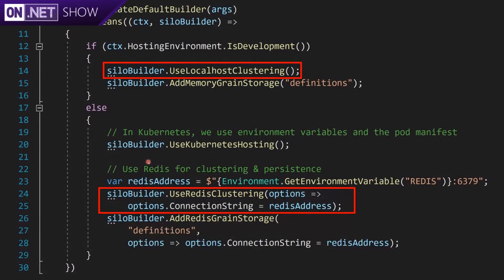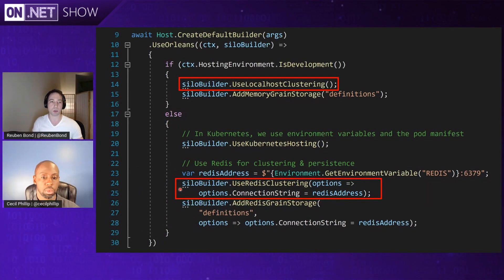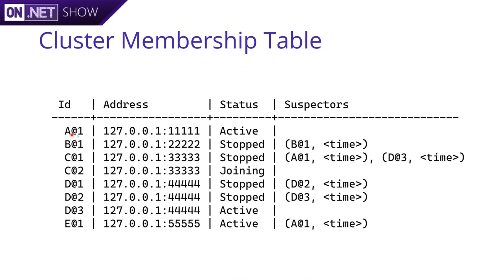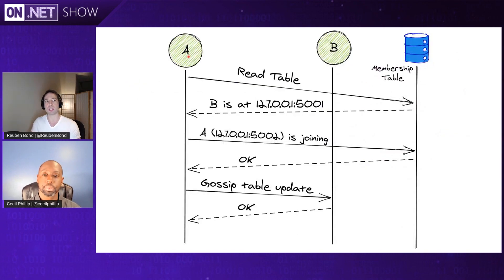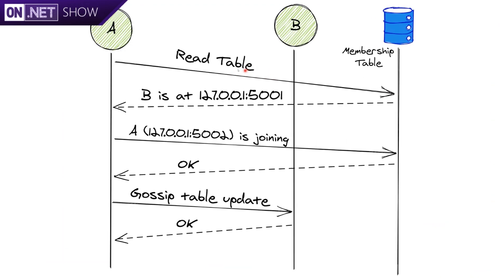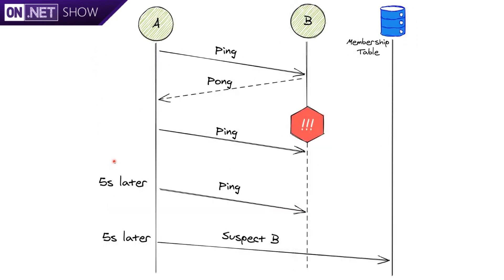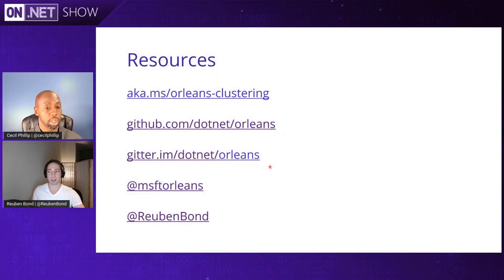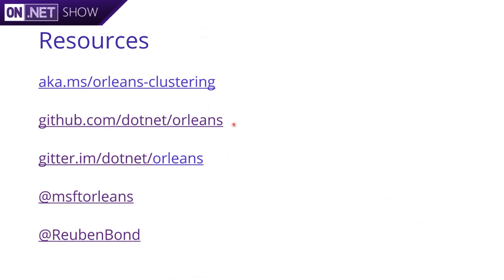Clustering in Orleans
Using Microsoft Orleans you can build applications that scale from a single on-premises server to globally distributed and highly-available in the cloud.

In this episode, Reuben Bond joins Cecil to explain to us how we can use the builtin clustering feature in Orleans and how it works in the background.

[00:00] - Intro
[01:15] - Clustering overview
[03:17] - Setting up clustering in code
[04:24] - Reviewing membership table
[05:14] - Heterogeneous clusters
[07:06] - Monitoring silo health
[13:28] - Diving deeper into health monitoring
[17:00] - Resources on Orleans Clustering